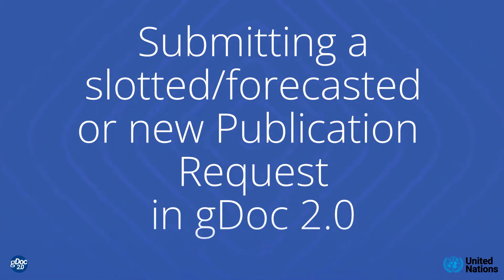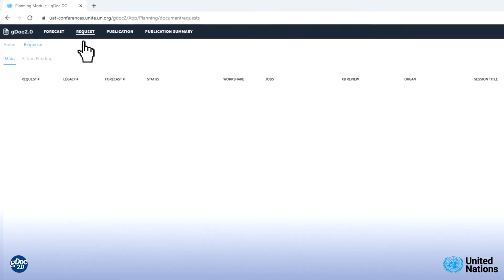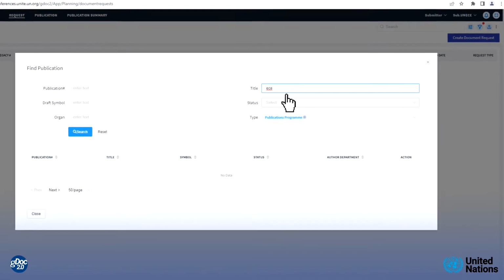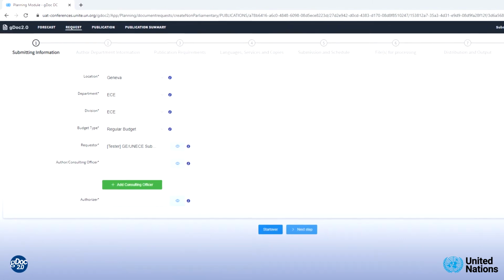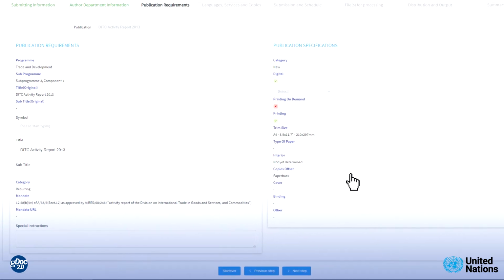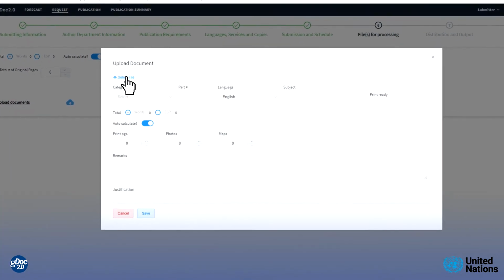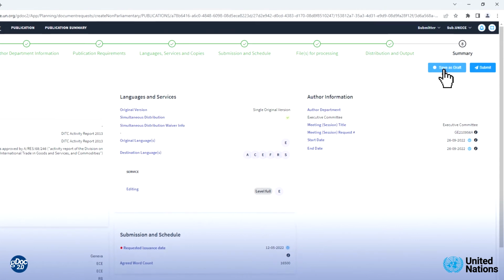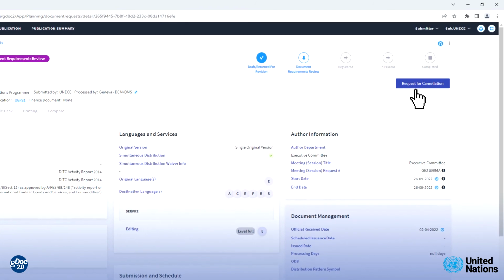Submitting a slotted forecasted or new Publication Request in gDoc 2 0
0:00 - Welcome to gDoc 2.0 tutorials
0:20 - Preamble on creating Publication Request
1:24 - Step 1, Submitting Information
3:32 - Step 2, Author Department Information
3:50 - Step 3, Publication Requirements
4:28 - Step 4, Languages and Service
4:38 - Step 5, Submission and Schedule
4:52 - Step 6, Files for processing
5:32 - Step 7, Distribution and Output
5:48 - Step 8, Summary
6:10 - Submit/save as draft and goodbye

The official style to be followed in drafting and editing United Nations documents